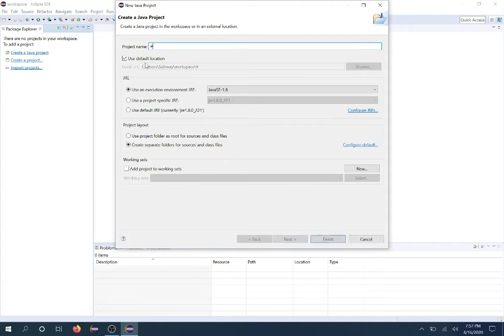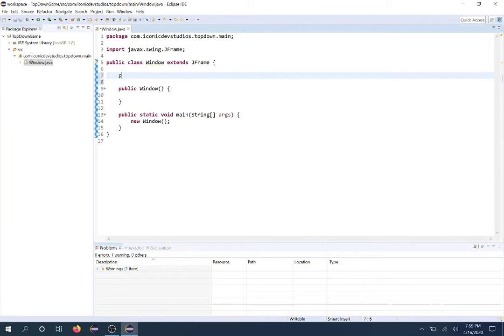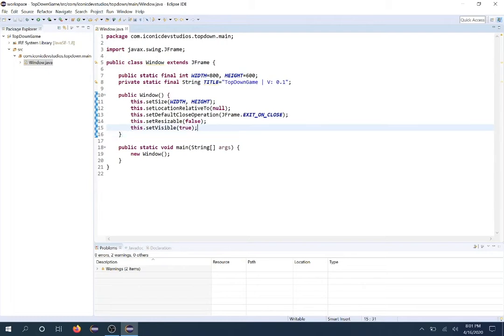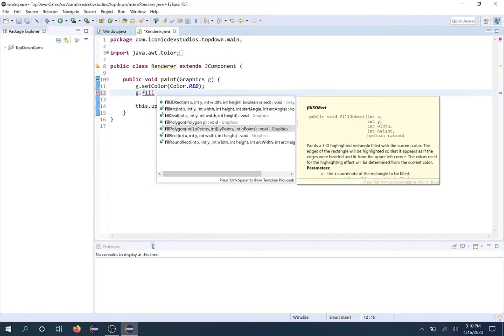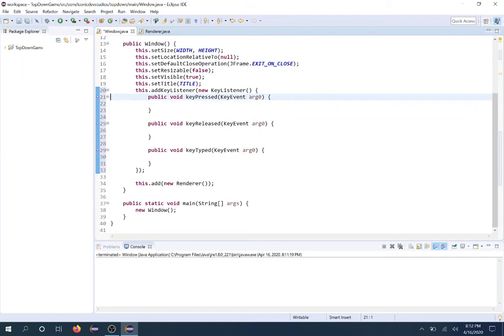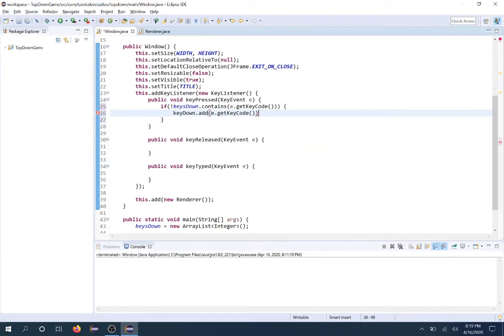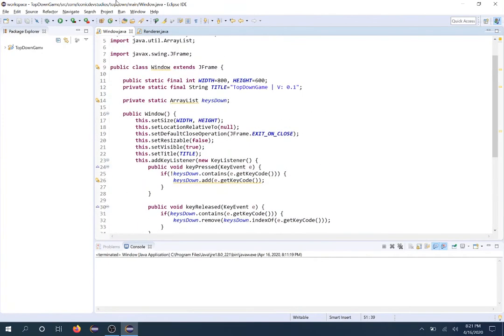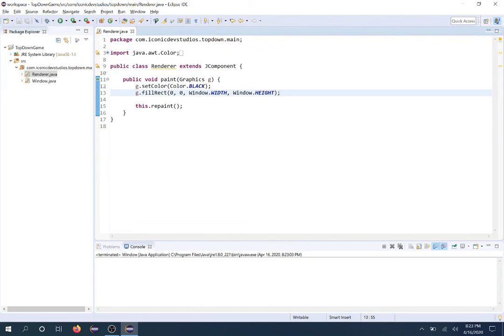2D Java Game Development | Displaying A Window & Tracking Keys | Ep. 1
If you have any suggestions to what I can add to this series, leave a comment and I'll be sure to add you to the video where we add that feature.